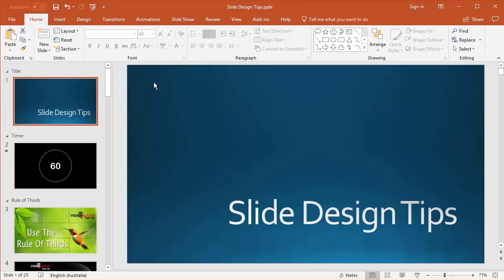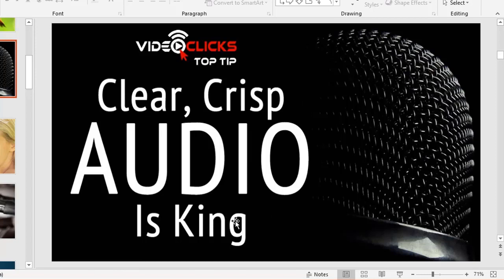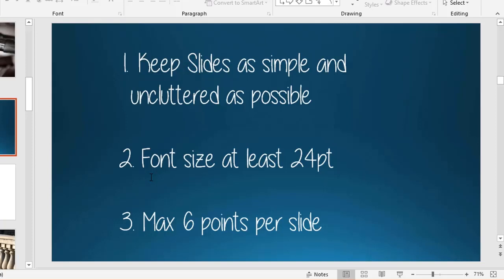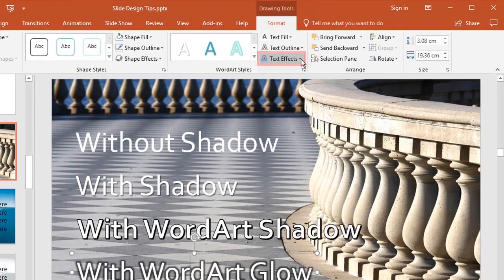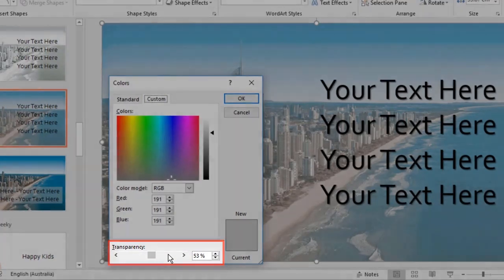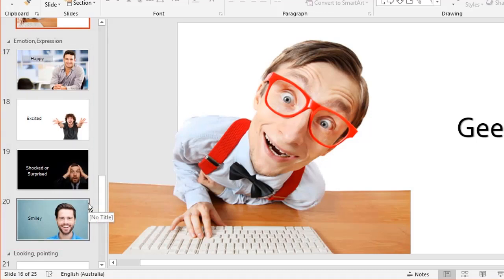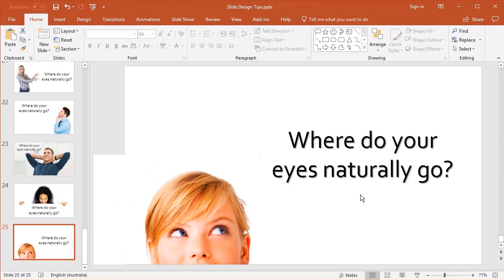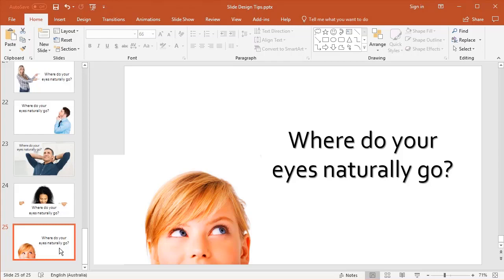Watch these simple PowerPoint Slide Design Tips (for more compelling presentations)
Forget whiz bang animations. People were over those 10 years ago. Instead invest your time in keeping your audience engaged and getting your message across more effectively.

HIRE JASON to fix your broken slide decks or to get private 1-on-1 Zoom coaching

(free training on the blog)